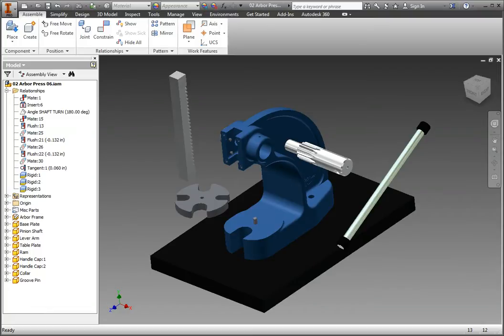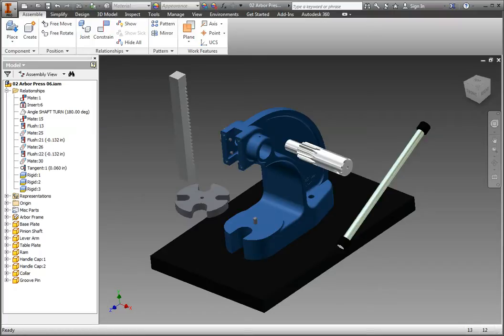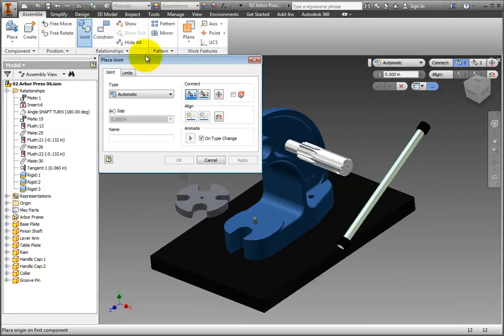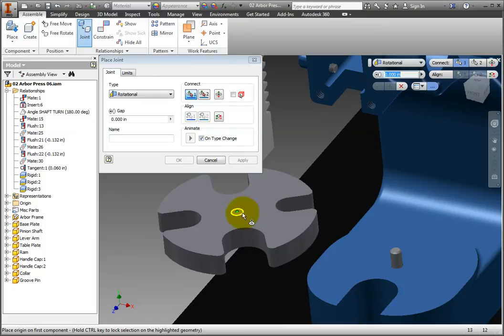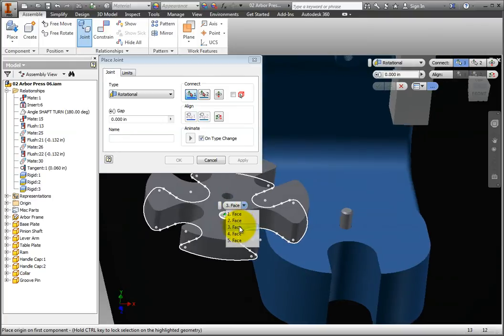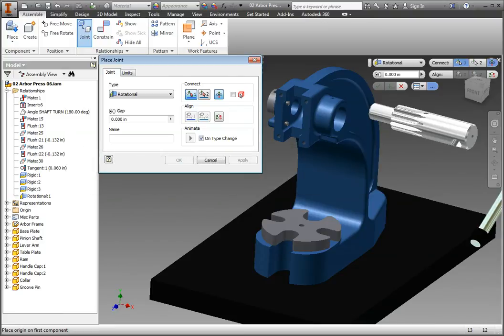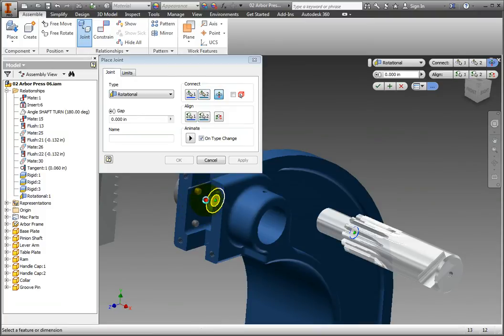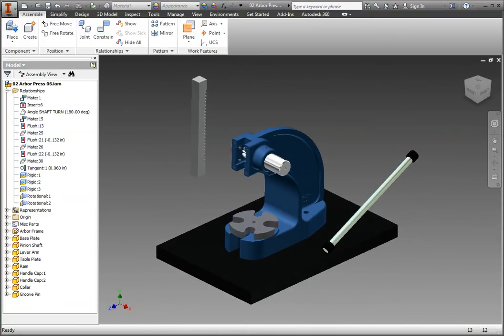Creating a Rotational Relationship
This video lesson explains how to create a Rotational Relationship to put components together with Autodesk Inventor 2014.